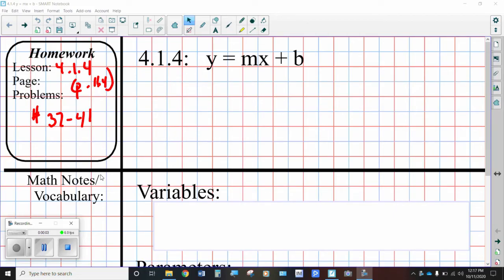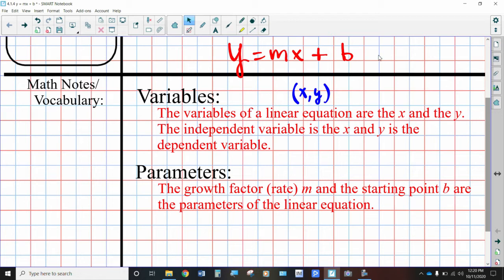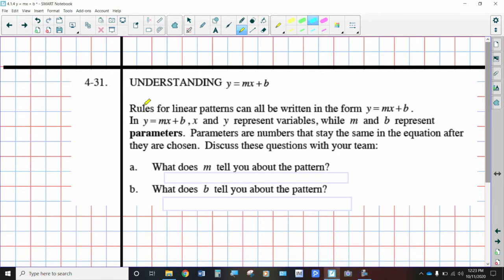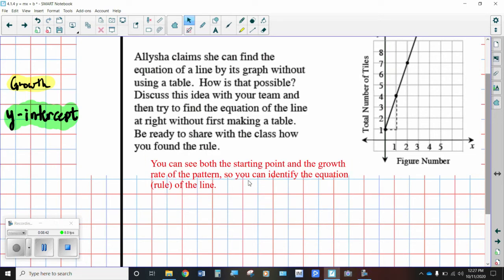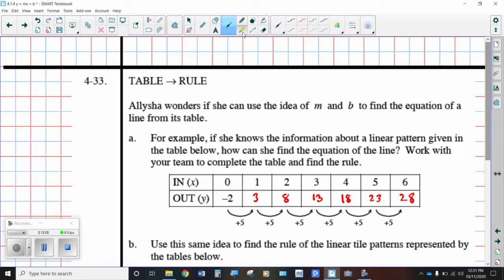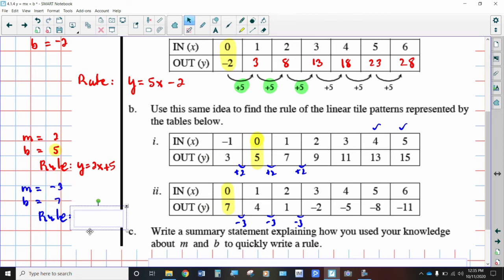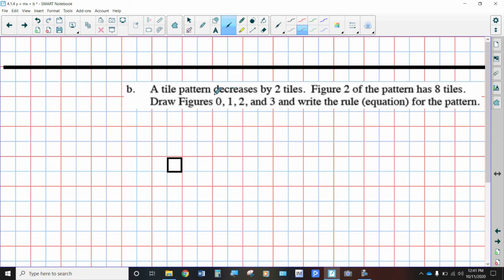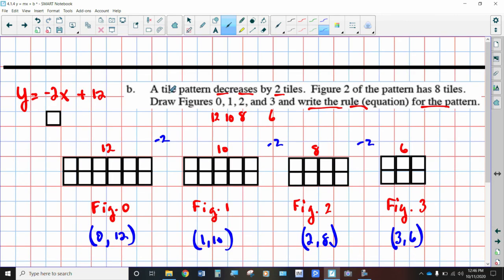8th Grade Ch4 1.4 y=mx+b